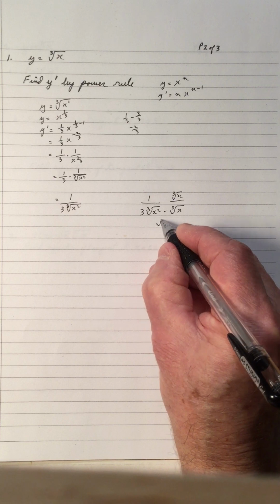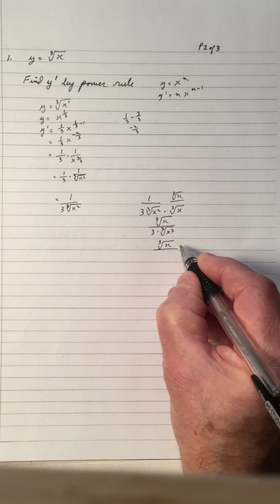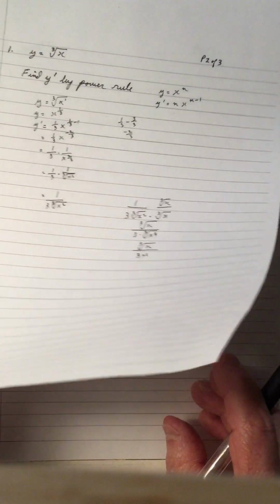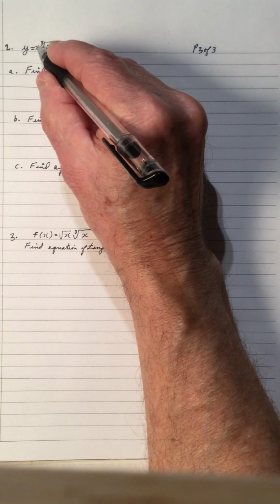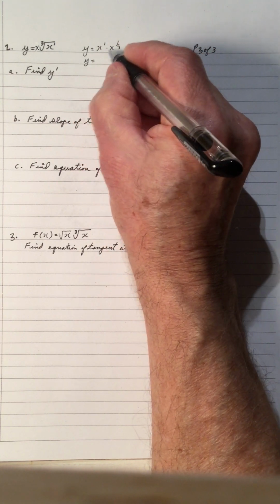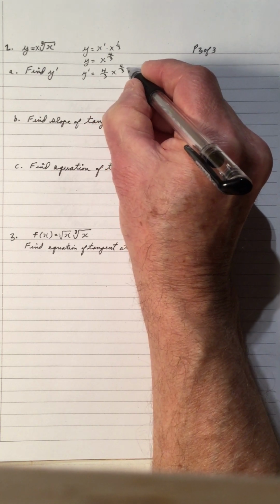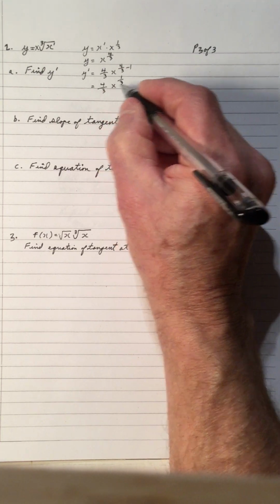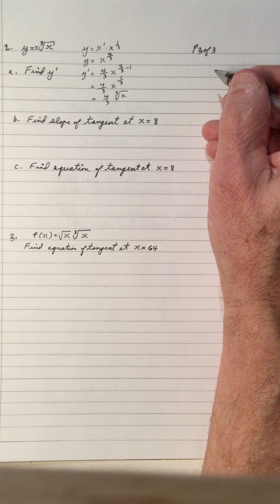Derivative of Cube Root Function by Power Rule